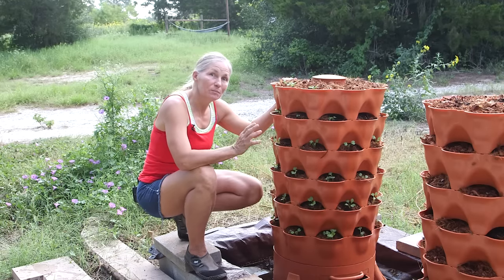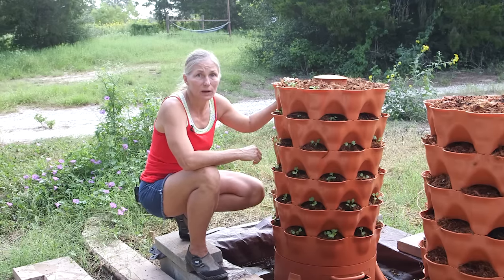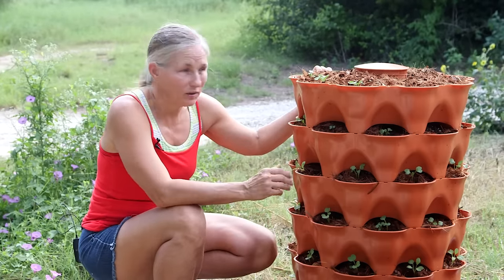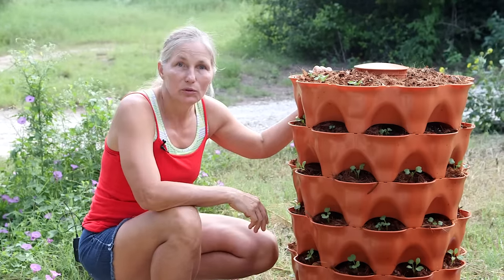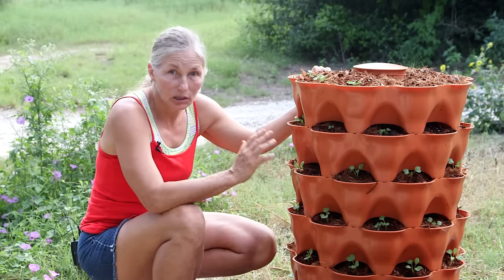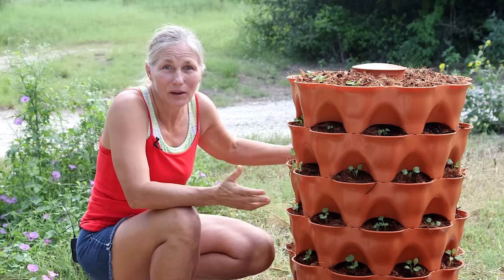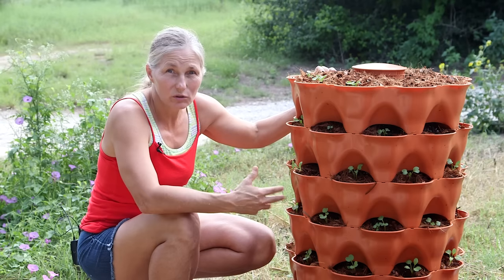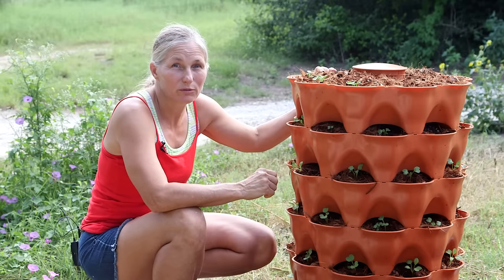Homesteading Basics: What to Grow When You Only Have 30 Days!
On this version of Homesteading Basics, we’re going talk about what you can do in your garden if you’ve only got 30 days before it’s time to plant the crop you really want.

I don’t know if you’ve been watching the series that I’ve been doing on container planting, but this is one of my favorite containers, The Garden Tower. What I love to grow in this every year is a good crop of garlic!

Generally, garlic is an over winter crop. In central Texas, we typically plant this in October or November. Right now, it’s early September—so I’ve got about a month before I need to plant the garlic in here. I wonder, “What can I do? I’ve got a month"?

Watch this edition of Homesteading Basics to find out!

The above link is an Amazon Associates link. Thanks for supporting Marjory and the TGN team! Whoot-Whoot! ; - )

Do you love Marjory and The Grow Network!? Get instant access to our free library of resources and our exclusive community